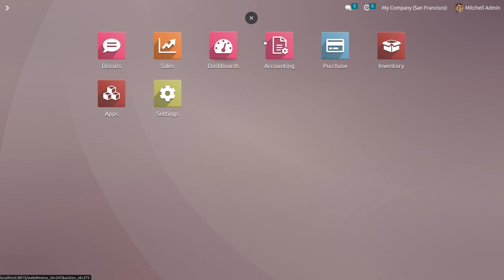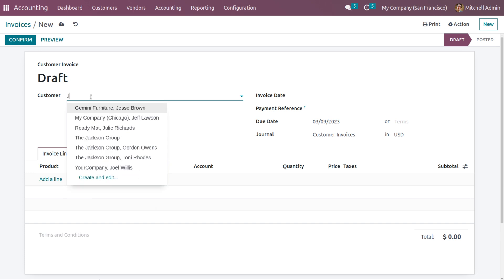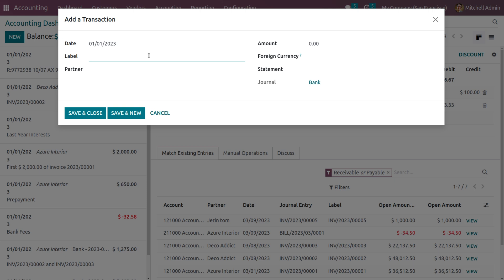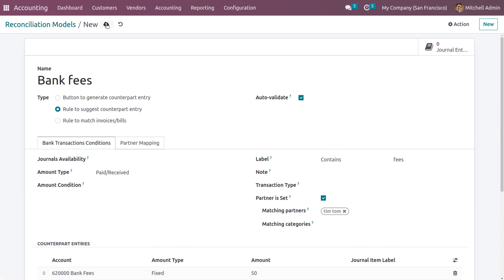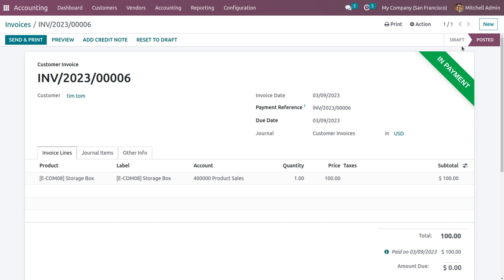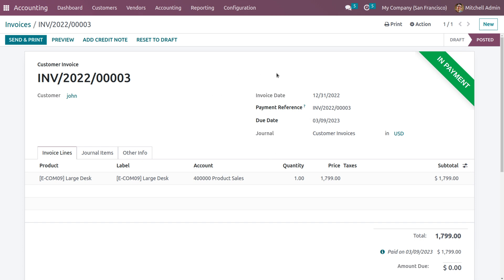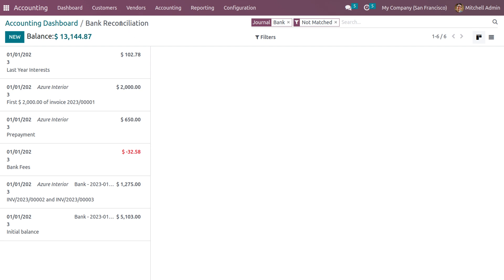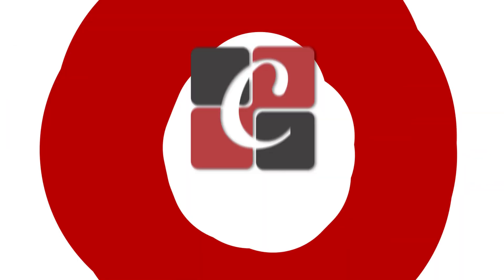Reconciliation in Odoo 16 Accounting | Odoo 16 Enterprise Edition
A business will be dealing with a lot of transactions every day. The amount collected from the customer using the invoice is paid. However, the accounts wing of the business may not be able to enter all transaction details and amounts in the bank account the moment the transaction takes place.

Usually, the account statements are examined and verified at the end of a week. The process of cross-matching the bank account details with the cash transaction details is termed the reconciliation process.

This process helps the accounts wing to easily track any errors in entries. Reconciliation helps to assure transparency in transactions. You can ensure accuracy in transactions with this.

Odoo Accounting has special features to make reconciliation easy. So when the process is completed and any changes are noticed, the system automates the reconciliation process.

Odoo 16 Accounting module offers support for creating reconciliation models to speed up the process. With this accounting tool, we will be able to link the customer invoices with bank statements.

When do we reconcile an account? We reconcile an account when all the bank accounts are created and imported properly. Reconciliation will help you to ensure that all your journal entries are properly added to the bank statement.

It is to complete this task on a fast track basis that we introduce a reconciliation process. As we have to deal with recurring reconciliation processes we can create and use reconciliation models for the quick completion of the task.